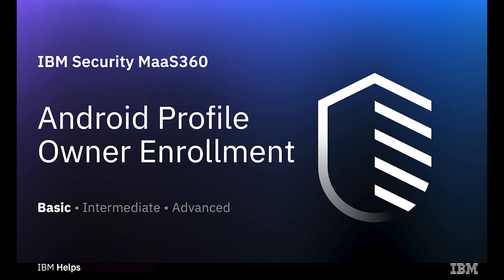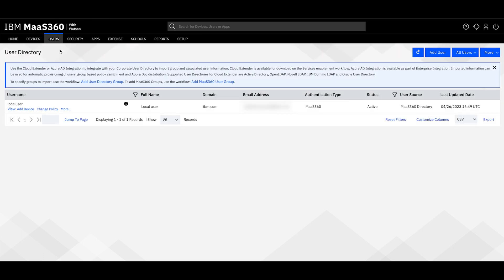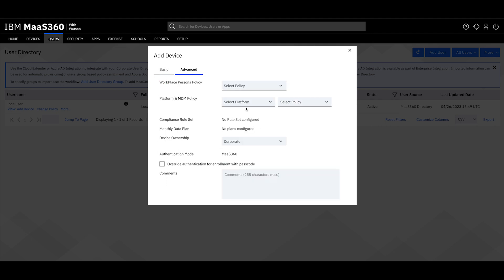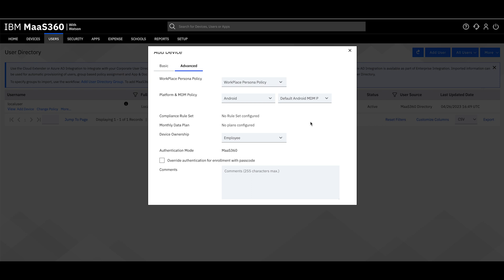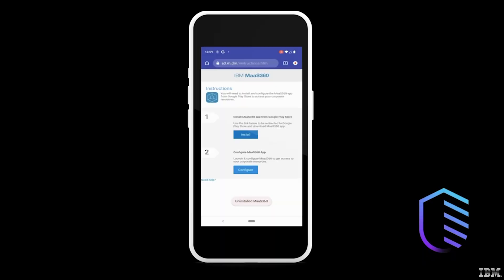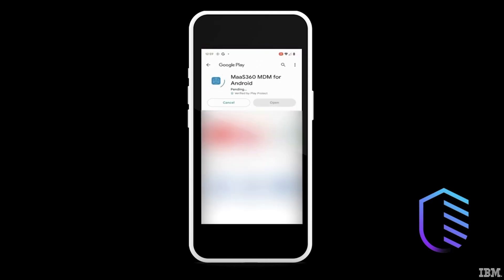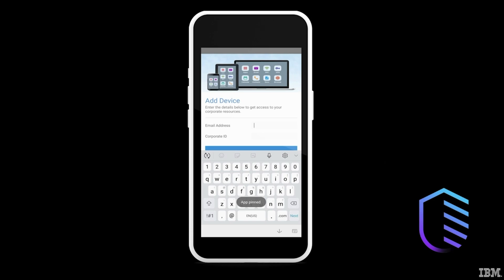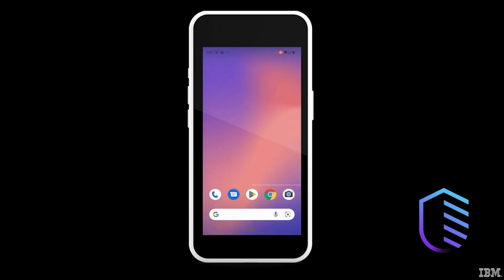Maas360: Walk-through of Maas360 Android Enterprise Profile-Owner enrollment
The Profile Owner (PO) deployment method is recommended for personally-owned devices (BYOD) that are also used for work. After a device is enrolled, a separate work profile is created on the device for corporate apps and data. MaaS360® has complete management control over the work profile, but does not have visibility and control over personal apps, data, and activities.